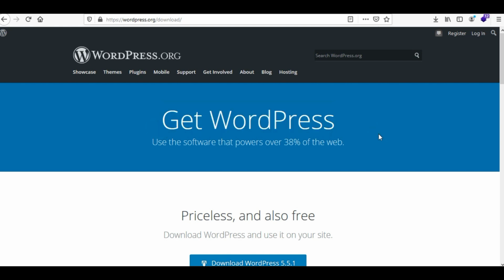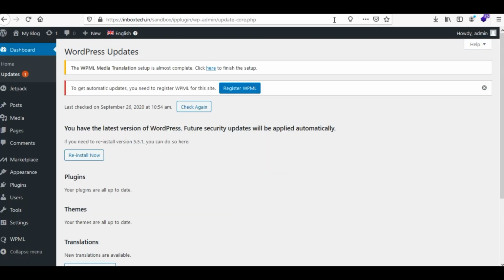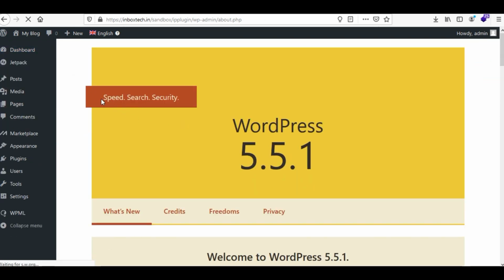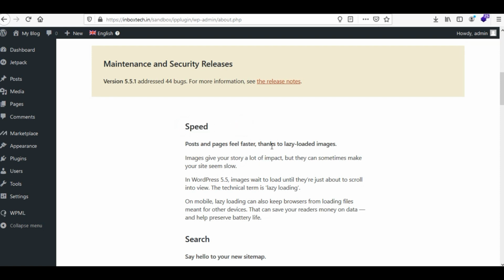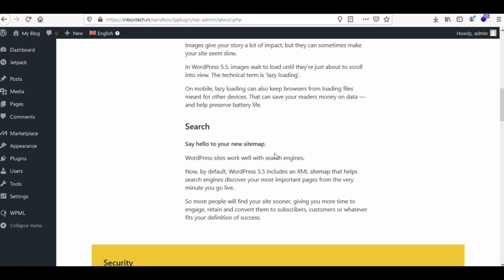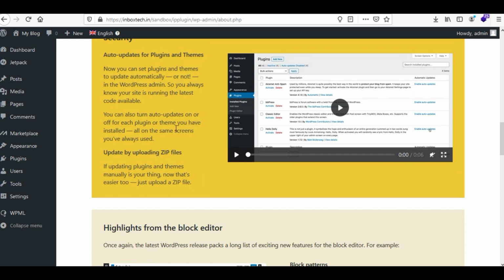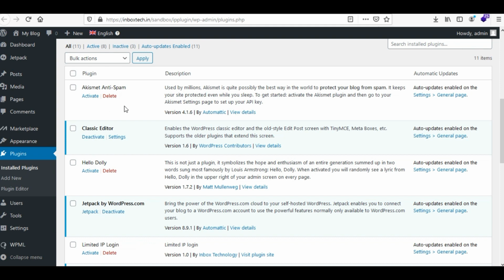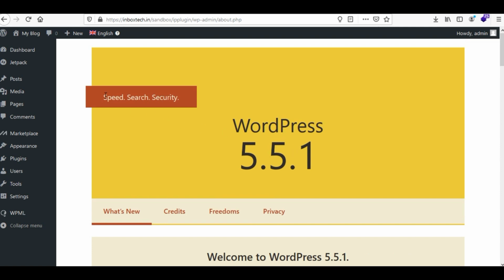WordPress 5 5 1 Release and Features Updates | WordPress Latest Update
WordPress 5.5 Release and Features Updates | WordPress Latest Update

WordPress Changes
WordPressSpeed
WordPressSecurity
WordpressSearch

Make Money Fast Without Adsense

My Other WordPress Videos